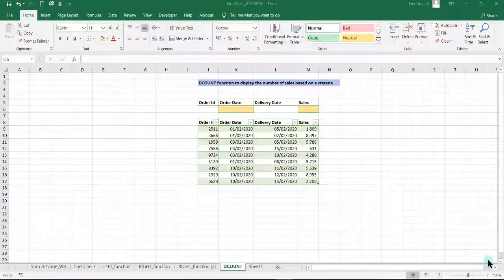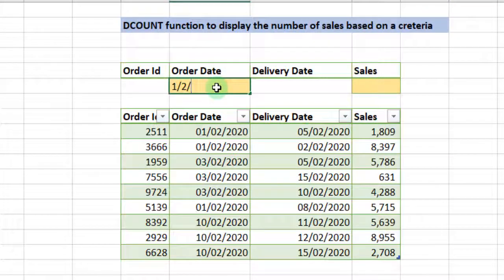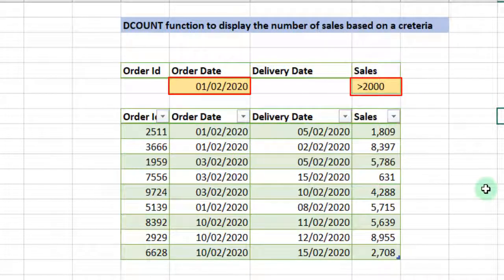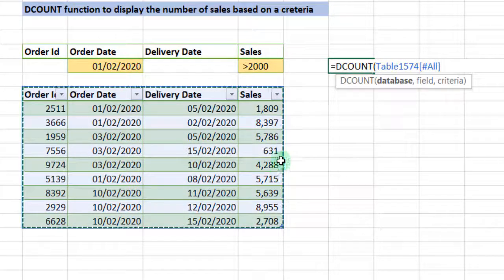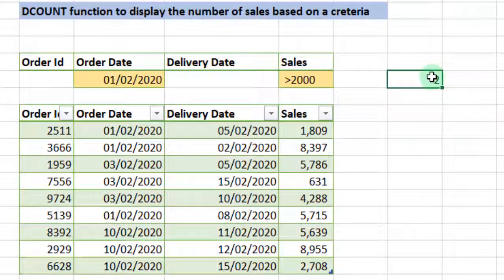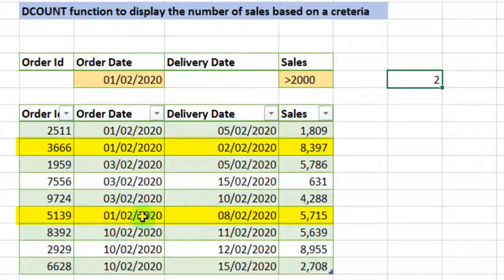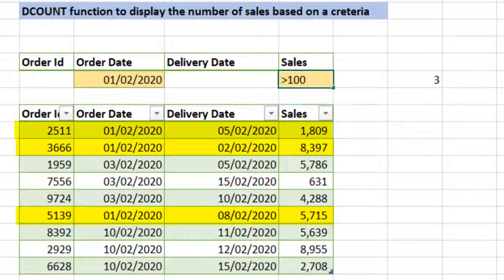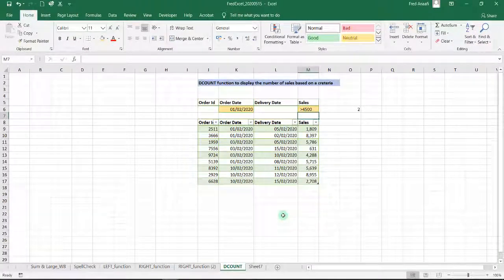How to Use the DCOUNT Function in Excel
The DCOUNT function in Microsoft Excel is used to count the cells that contain numbers in a column of records in a database that matches conditions that you specify.
In this video we are going to look at how to use the DCOUNT function to display the number of sales based on a criteria.